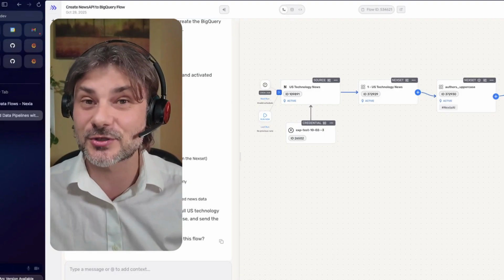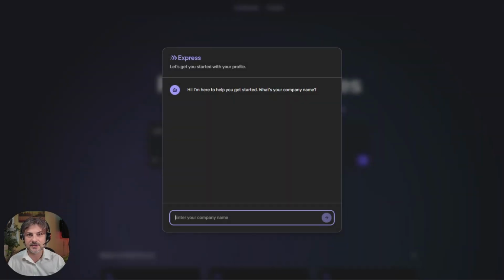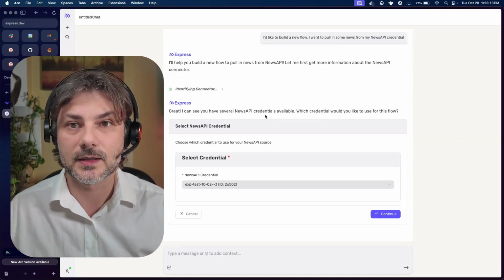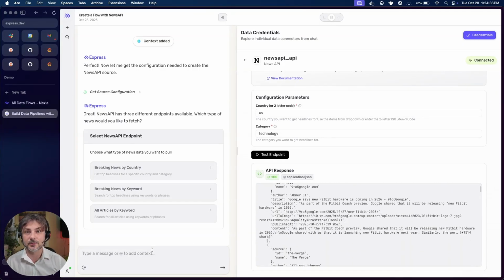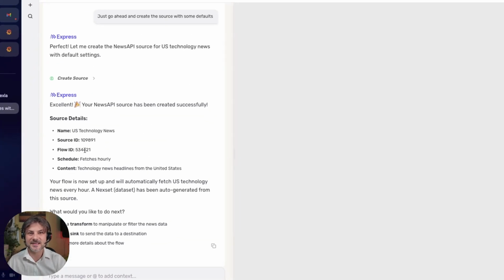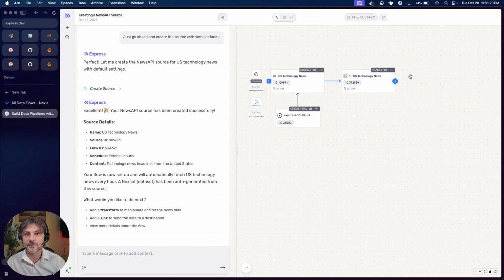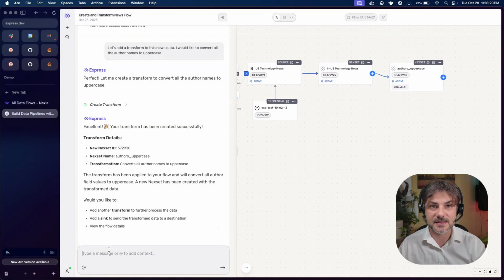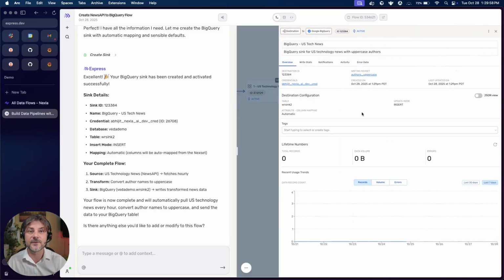Building a Data Pipeline with Express - No Coding Required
Here's how to quickly set up a production data pipeline using Express. In this tutorial, you'll learn how to pull data from an API, transform it, and deliver it into a data warehouse... all in just a few minutes without writing any code. George provides a step-by-step walkthrough, from account creation to data transformation and final deployment, showcasing the platform's user-friendly, natural language interface. Perfect for beginners and data enthusiasts!

00:00 Introduction and Overview
00:51 Setting Up Your Account
01:17 Building the Data Pipeline
01:40 Connecting to the API
04:10 Transforming the Data
05:02 Loading Data into BigQuery
06:01 Conclusion and Next Steps

My mission at LightsOnData is to:

1️⃣ Provide current and future data professionals with increased knowledge and better understanding of data governance, data management, and data storytelling.

2️⃣ Provide simple, fun, and engaging, as well as thorough explanations, teachings, and advice on important, but otherwise boring and dry topics of the data world.

3️⃣ Put the lights on data-focused organizations and products by helping them get more exposure on social media.

Here are ways that you can benefit from LightsOnData's content:

💡 ONLINE COURSES: Easy to learn, engaging and highly valued online courses in areas of data governance, data management, and much more:

💡 LIGHTS ON DATA SHOW: Each episode puts the lights on various data topics with renowned industry experts. Listen and watch the live show and podcast:

💡 DAILY TIPS: Follow our LinkedIn page to benefit from daily content on data governance, data management, data quality, data storytelling, and all things data.

💡 FUN DATA SWAG: Show others your love for data with any of these fun apparel items and accessories: